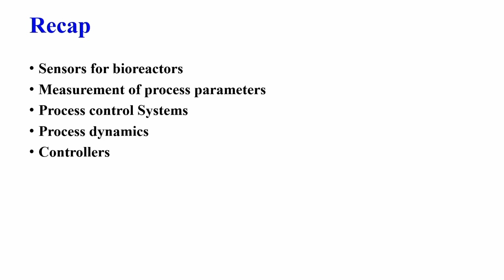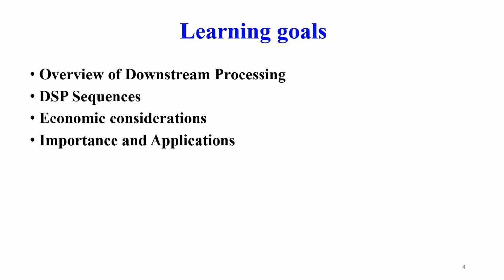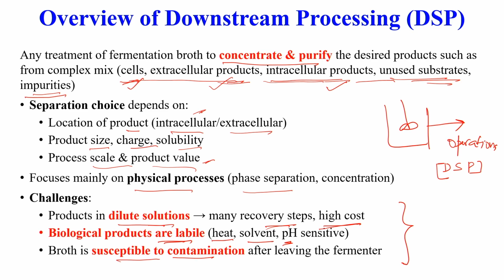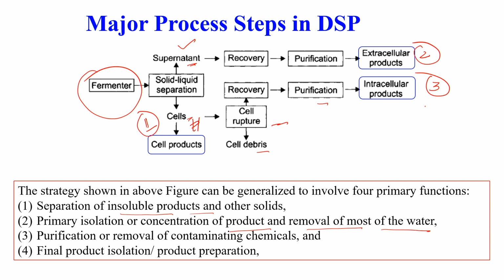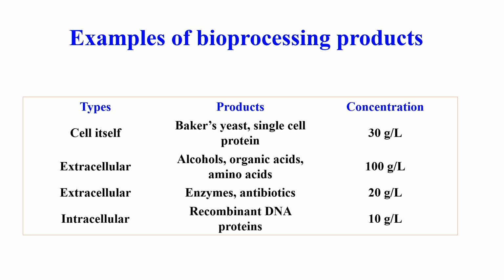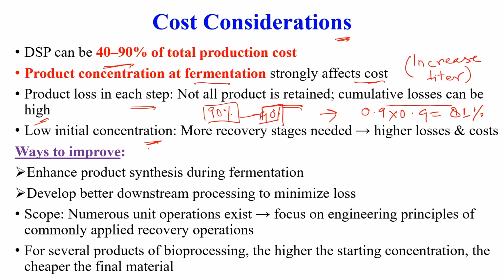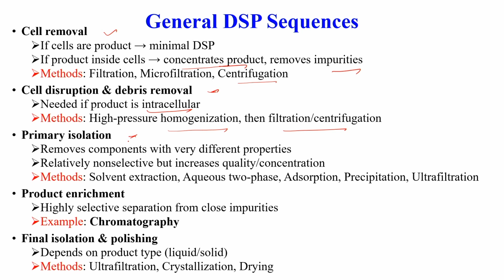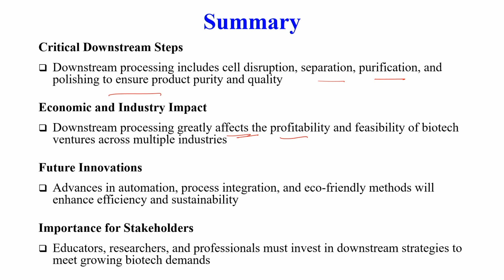Lec 49: Importance of downstream processing